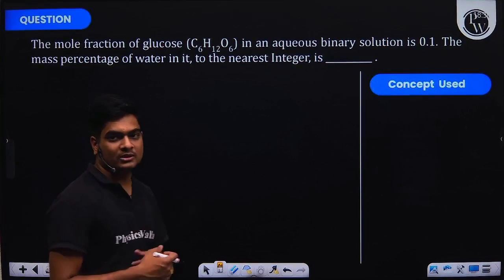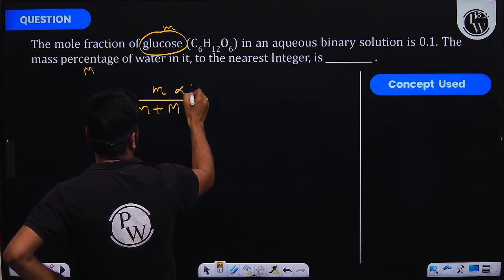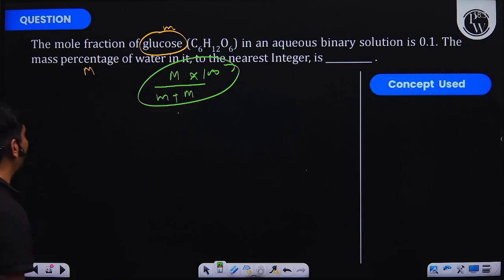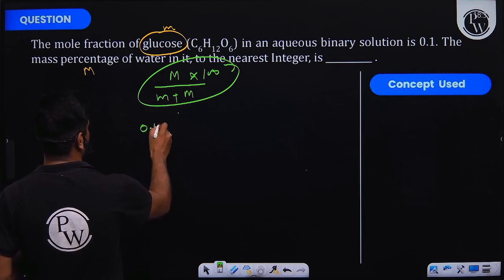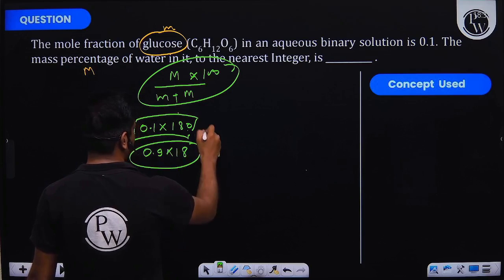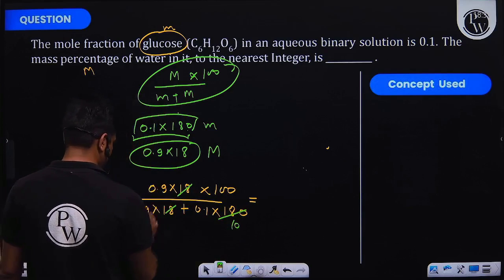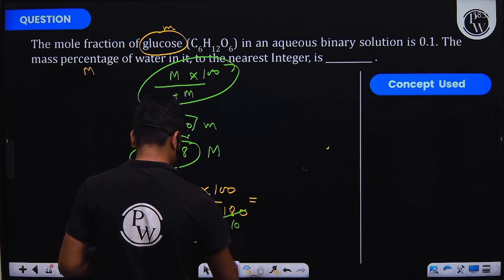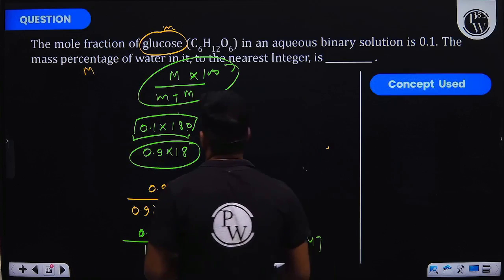The mole fraction of glucose C6H12O6 in an aqueous binary solution is 0.1 . The mass percentage o...